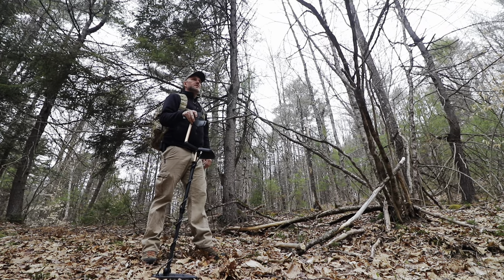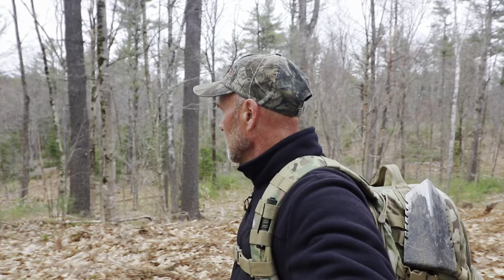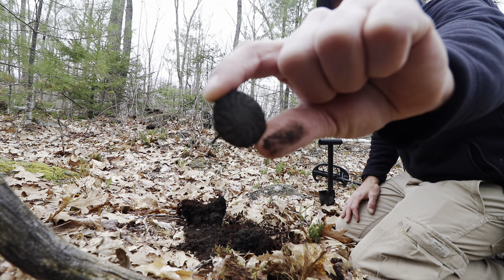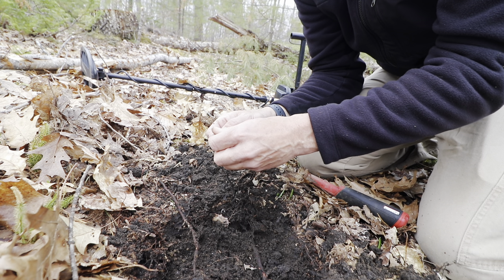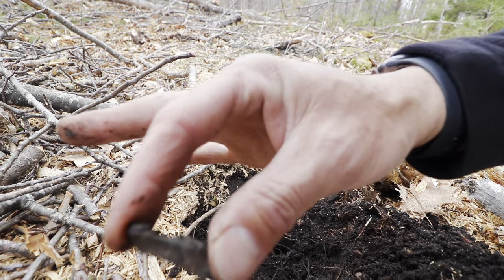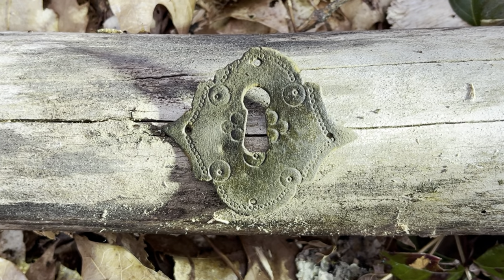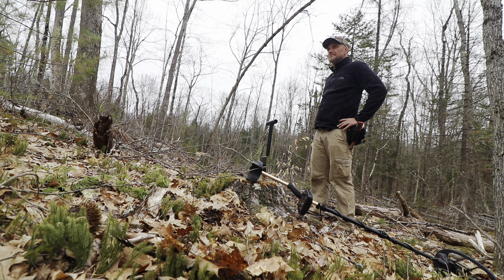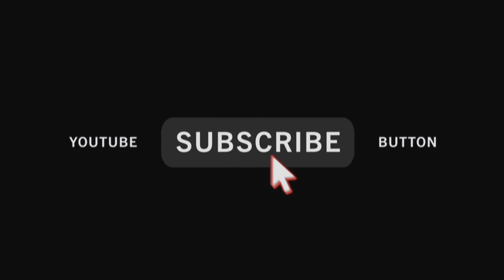wow ! I just dug something that looks like a 1785 bar cent, is it continental army button ?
Metal detecting a cellar hole that has never been metal detected before the place was loaded with relics and coins. I took my Fisher F19 metal detector out to find this old colonial settlers site way out in the woods. When I got there I was digging signals within seconds and the second plug was a King George II coin so I knew the place was virgin. All around the cellar hole were buttons, a knee buckle, a beautiful key hole escutcheon and more. But the most puzzling artifact I dug today was a button that looks like the 1785 US bar cent with 13 bars. Is this from the American revolution war ? The design of the bar cent was inspired by the continental army uniform buttons. One side had the big USA and the other was the 13 bars or stripes. Finding and early American settlers site like this in New England is rare and finding all them 1700s relics and artifacts is just plain wonderful.

The Fisher F19 on Amazon

I just dug something that looks like a 1785 bar cent, is it continental army button ?